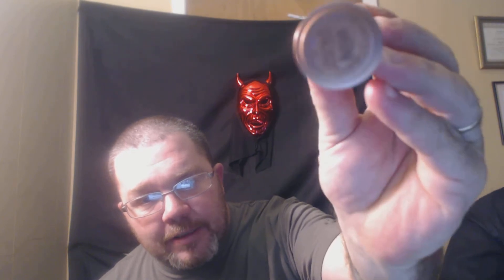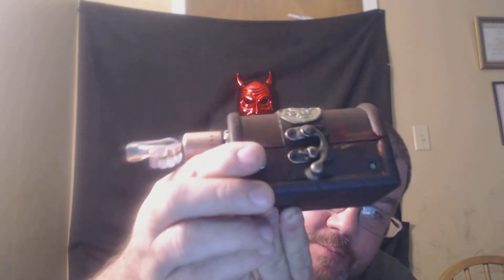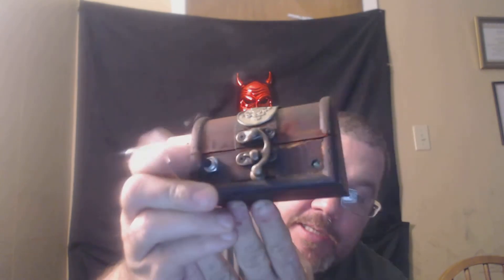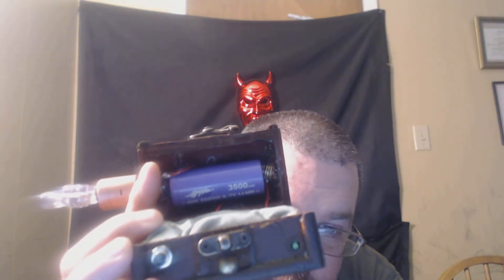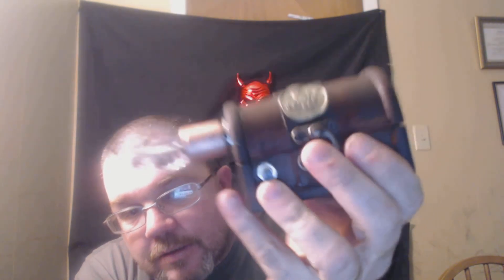new homade boxmod 18-26650